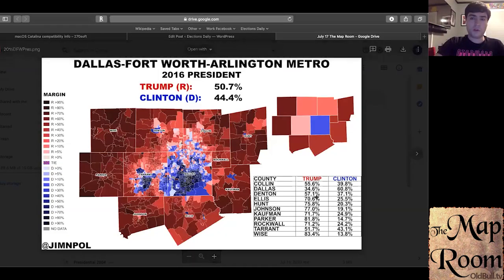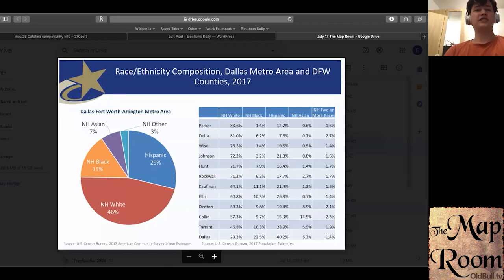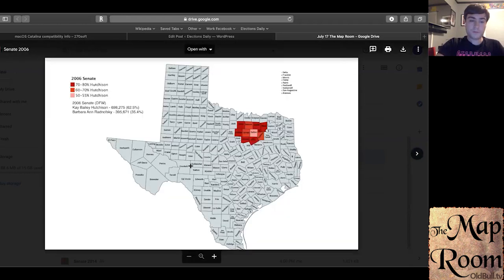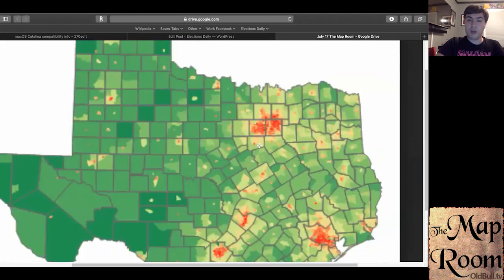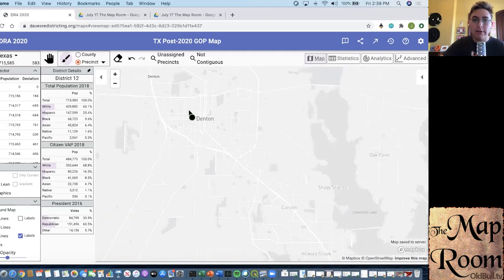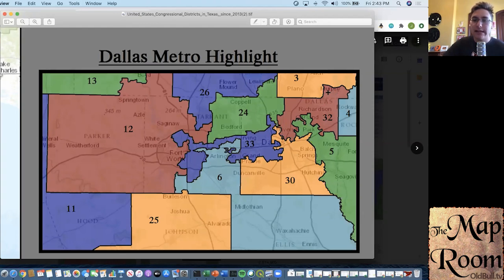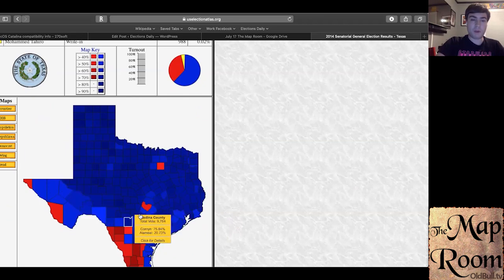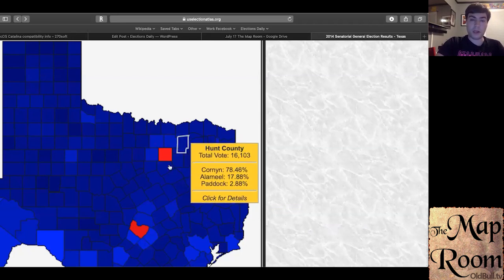The Map Room: Dallas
Some important parts of Texas have trended blue in recent cycles, but that's not the whole story. So how real are Democrats' statewide dreams?

The Map Room lays it all out in its continuing series on the Lone Star State.

This week, Eric, Jared and Nick are off to the Dallas–Fort Worth Metroplex.